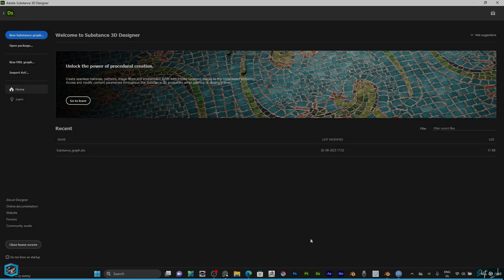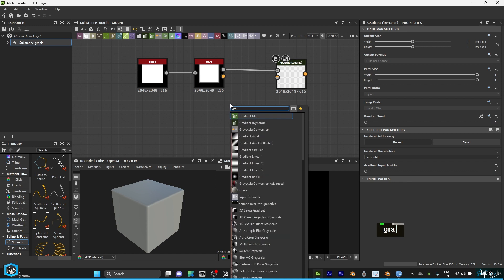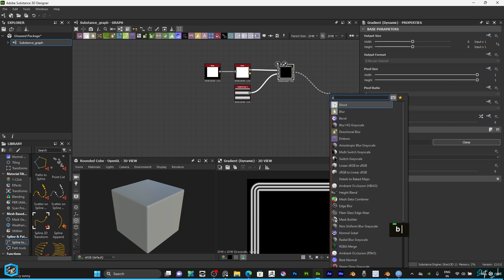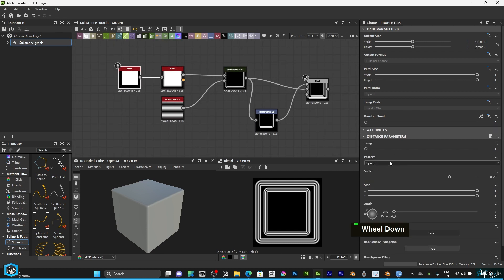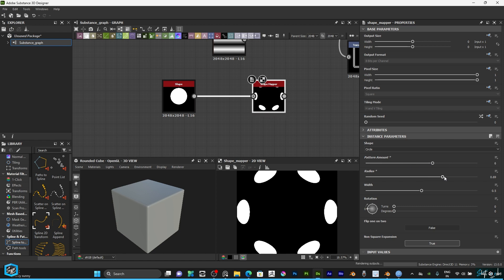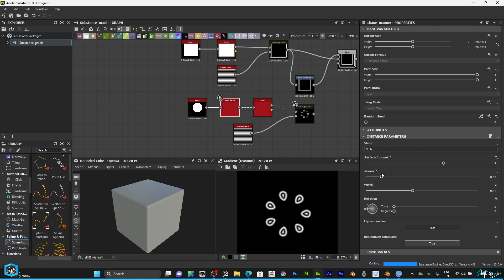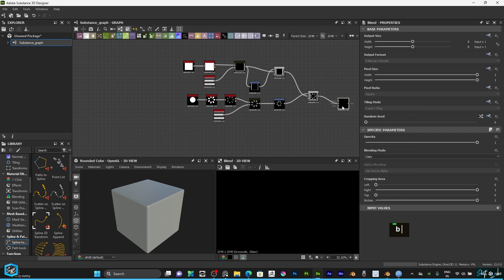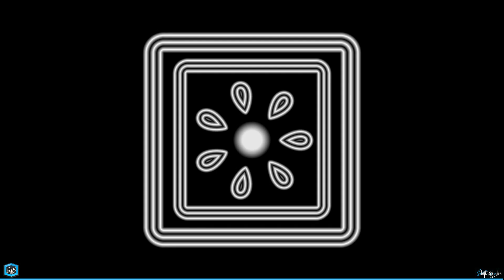Substance 3D Designer Quick Tip | Simple Pattern | Gradient (Dynamic) | Shift 4 Cube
Designer Quick tip | Simple Pattern
In this exciting video, where I'll guide you through the process of crafting a simple pattern in Substance Designer, focusing on the use of an Gradient (Dynamic). Explore the fundamentals of texturing and learn to create lifelike leaf details step by step. Whether you're a novice or an experienced designer, this tutorial will enhance your Substance Designer skills.